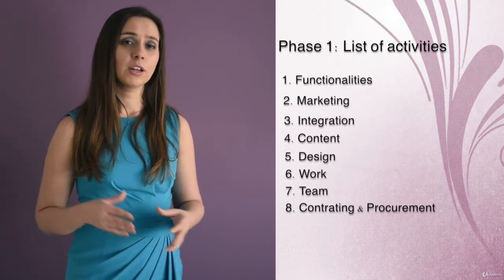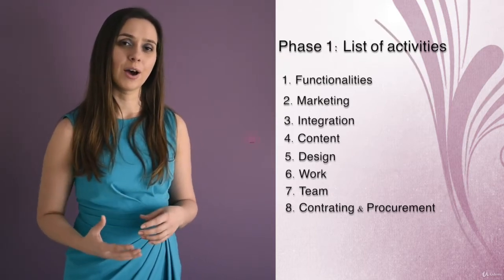11 8 Contracting Activities List | Computer Monk 🔴